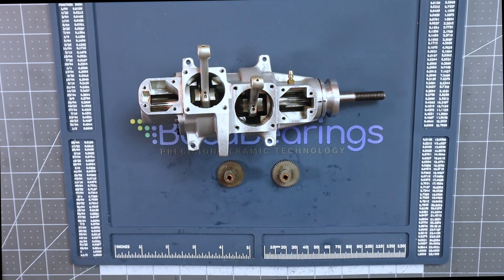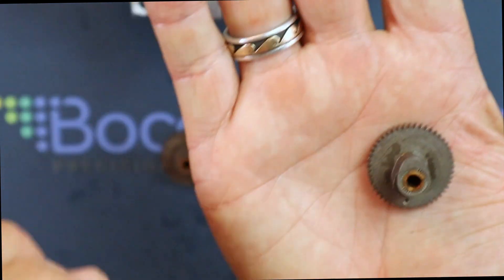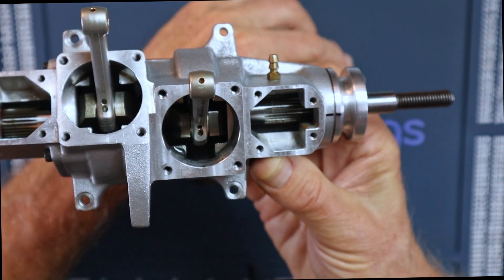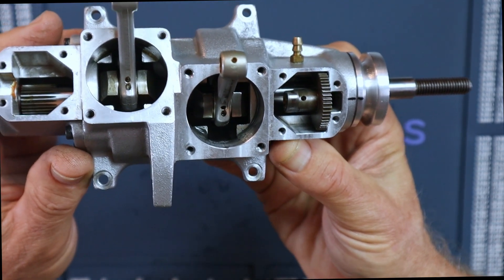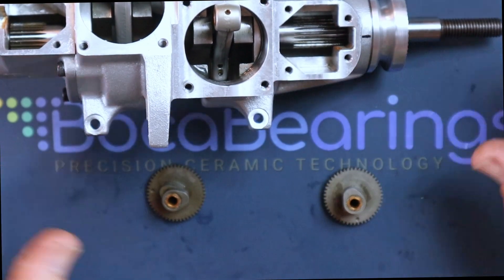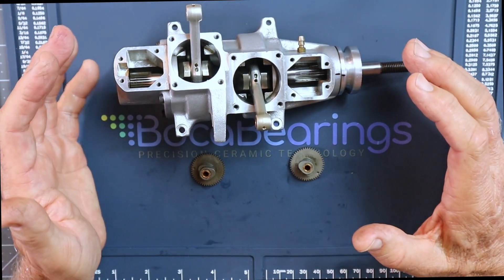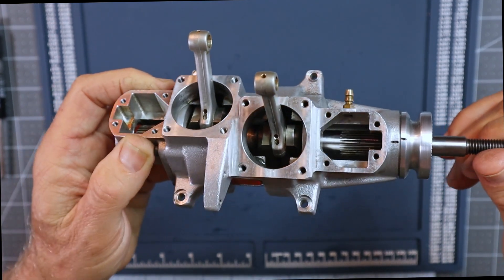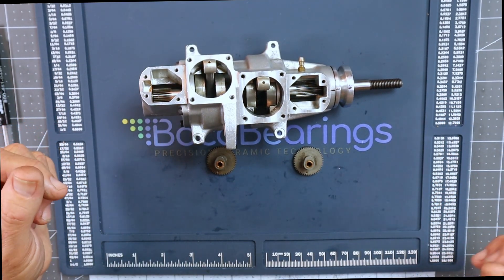Saito FA-200Ti Mystery Disassembled Again Part 4